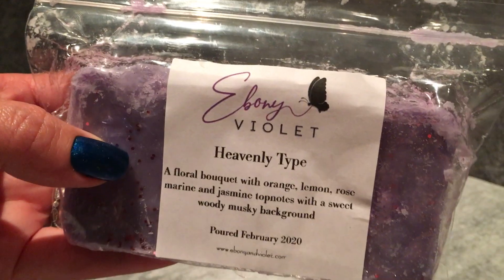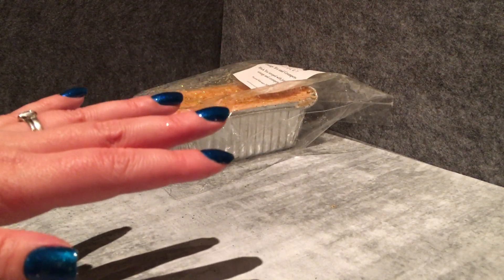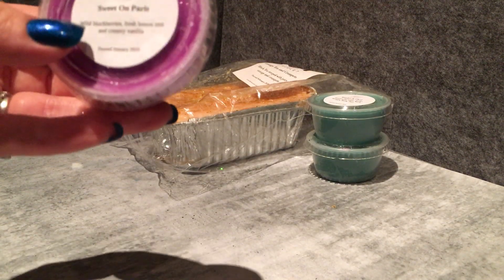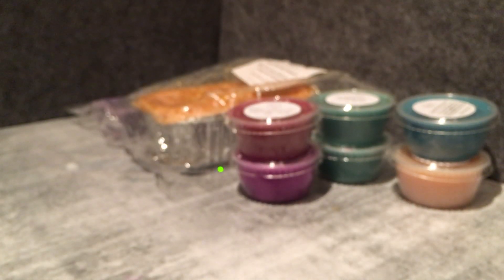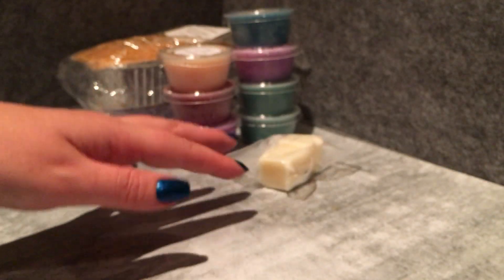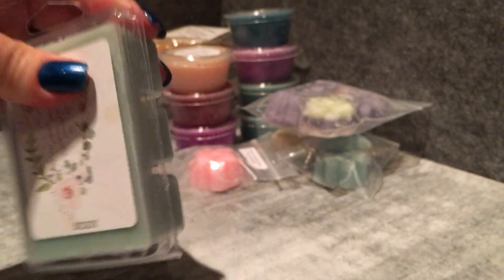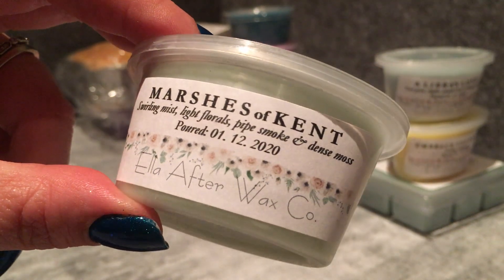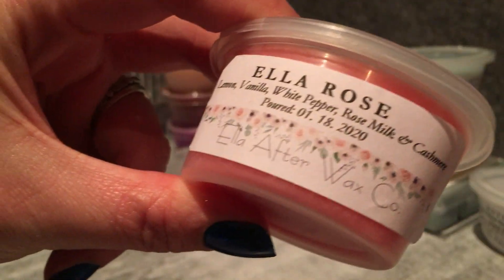Wax Mail MEGA BOX 2 📦 Ebony Violet and Ella After Wax Co